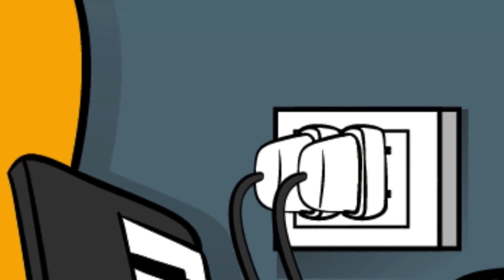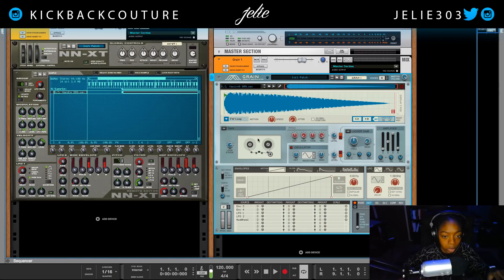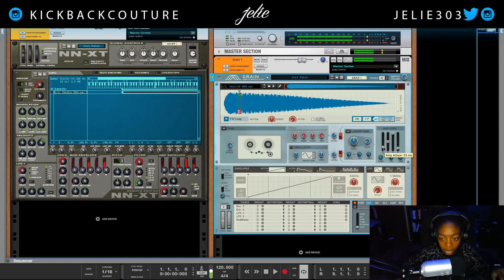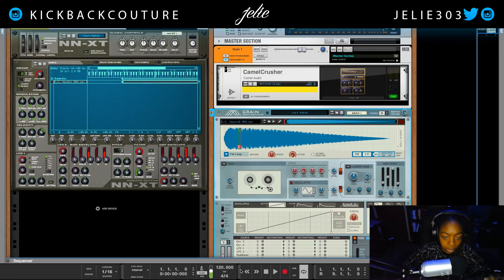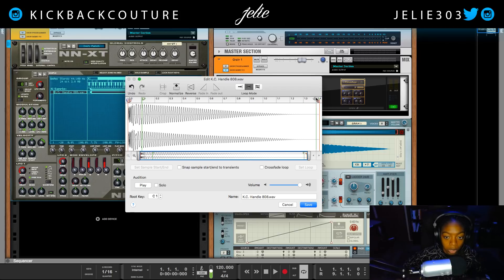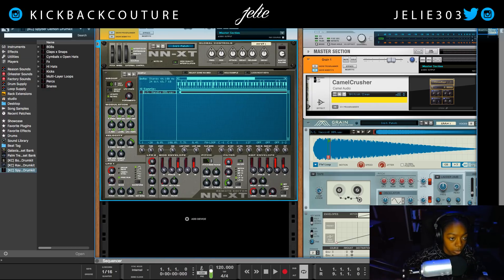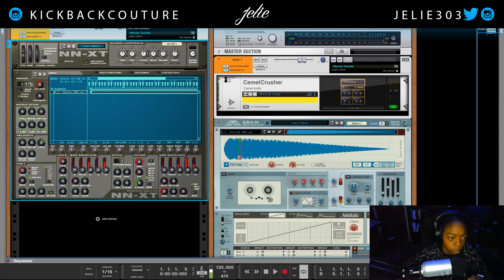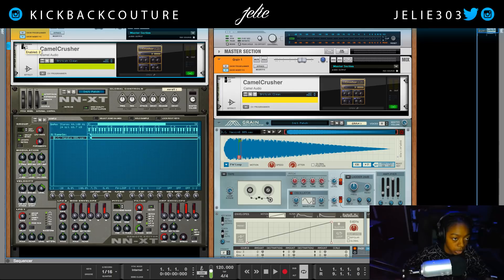How to SLIDE : 808 Samples Last Forever [ Grain & NN-XT] | Reason 10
How to: 808 Samples last FOREVER [ Grain & NN-XT] | Reason 10

My Equipment
Reason 10